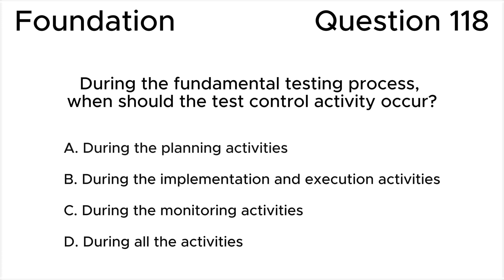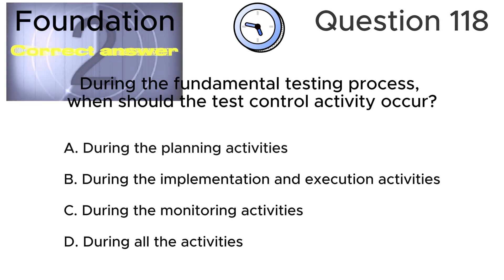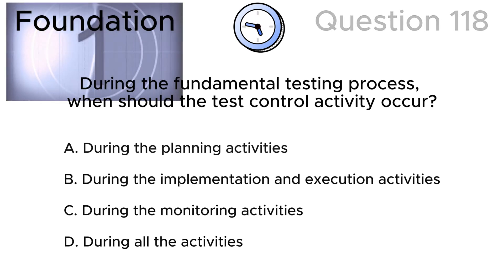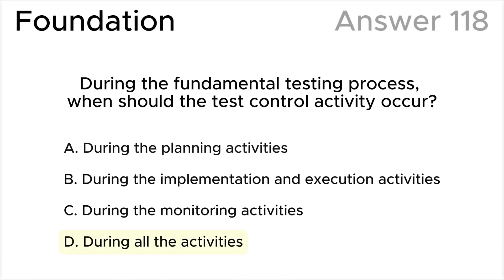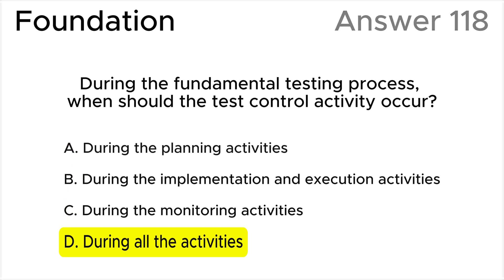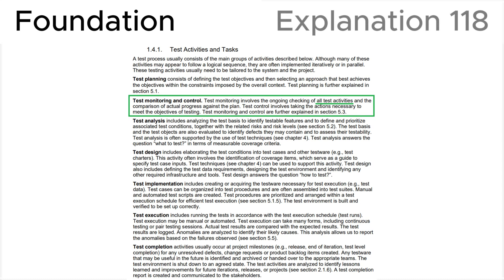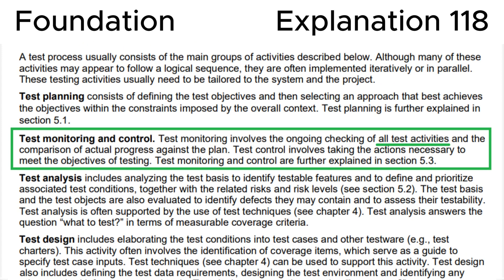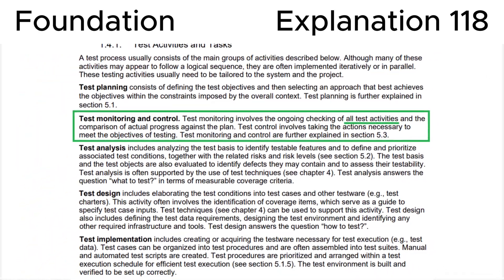ISTQB. Foundation level v.4.0 (2023). Question #118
ISTQB
Certified Tester Foundation Level v.4.0 (2023)
Question 118.
During the fundamental testing process, when should the test control activity occur?

00:00 Question.
01:16 Answer.
01:51 Explanation.

This question relates to topic in ISTQB Syllabus:
1.4. Test Activities, Testware and Test Roles
1.4.1. Test Activities and Tasks

Based on:
1. ISTQB CTFL Syllabus v.4.0